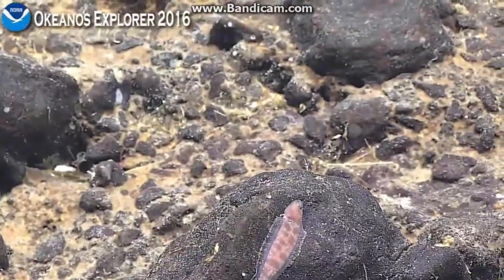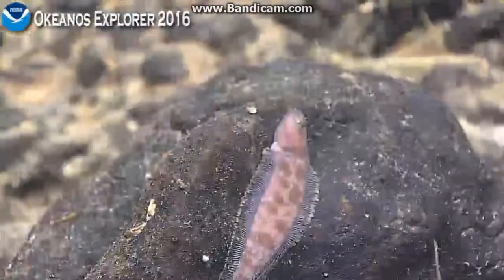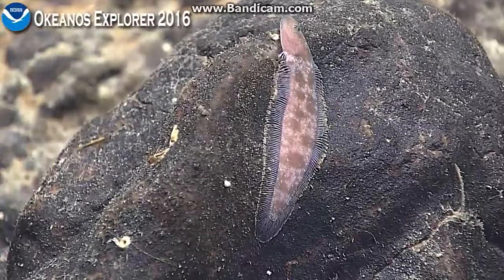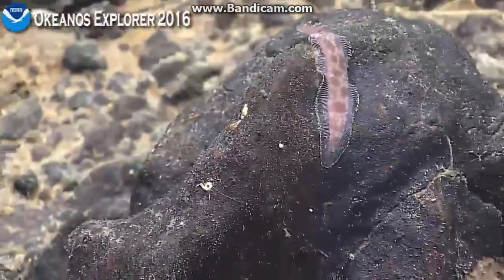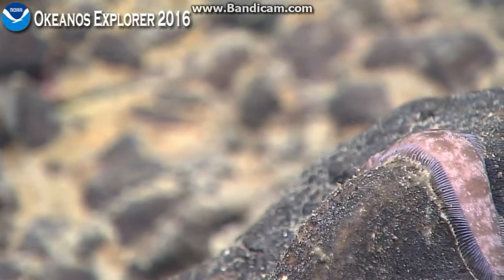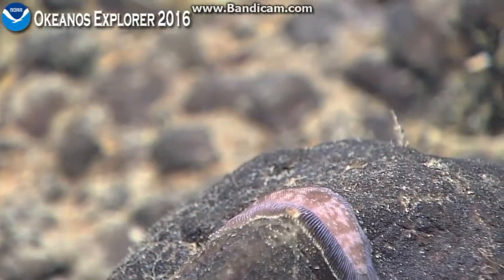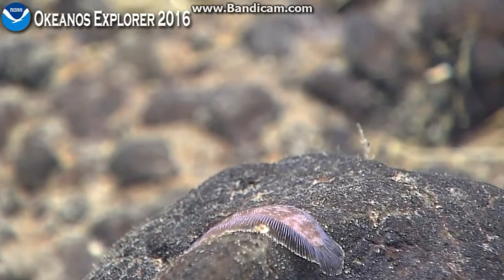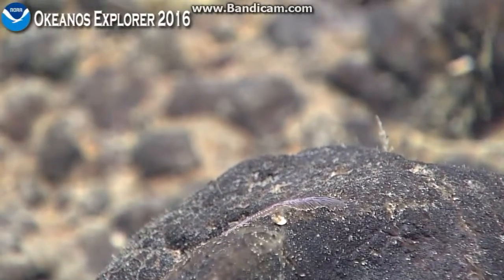Tongue Fish from ROV Dive Okeanos 5/08/2016 Esmerelda Bank